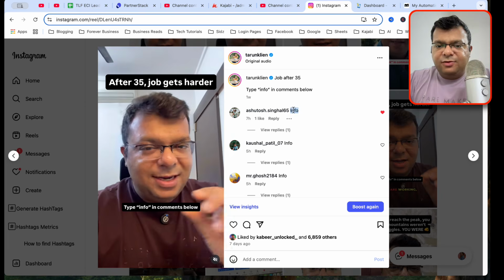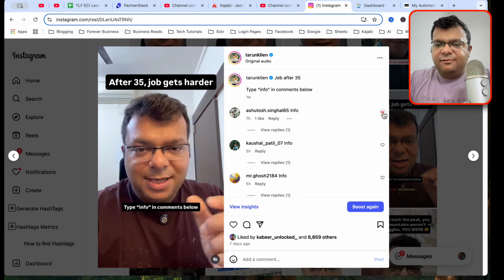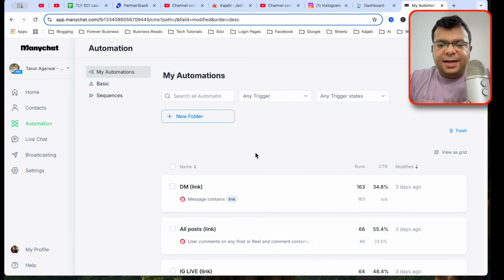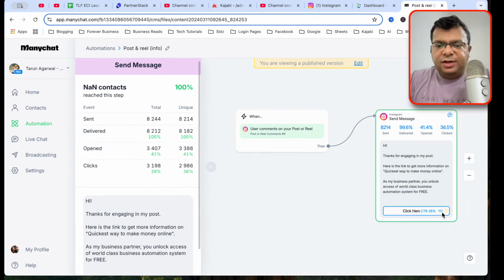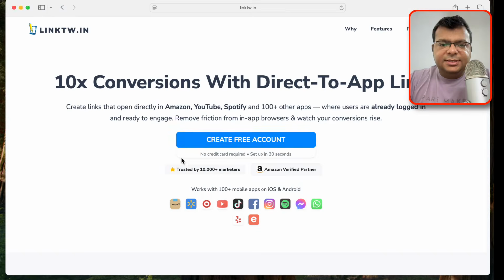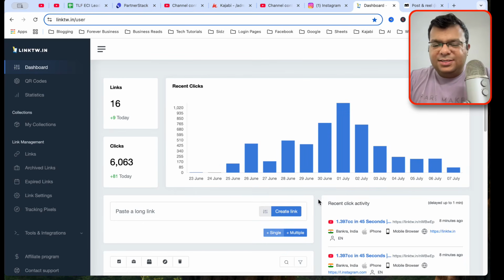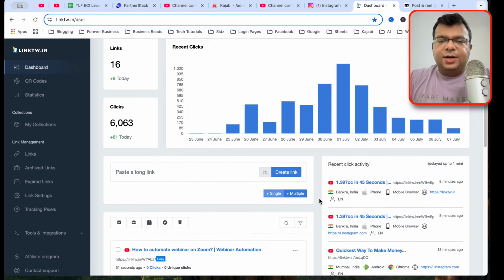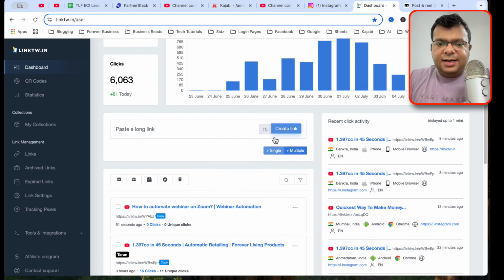Best App Opener - LinkTW Demo | Tarun Agarwal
In this tutorial, i am sharing tutorial on the best app opener - LinkTW

LinkTwin provides all the deep linking and link management tools to maximize conversions and engagement

I am using this platform to build my 5 online businesses.

Online Coaching
Digital Agency (Done for you service)
Consultancy